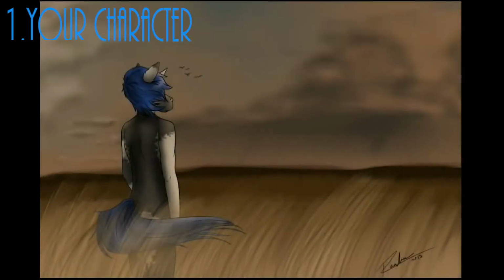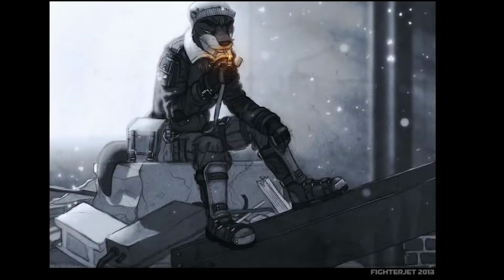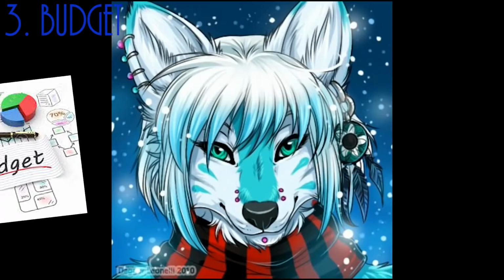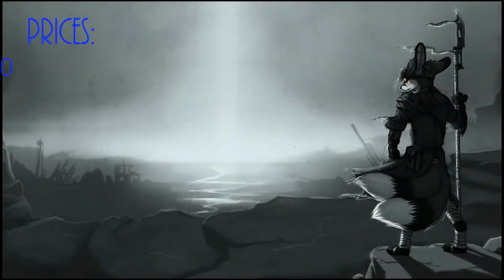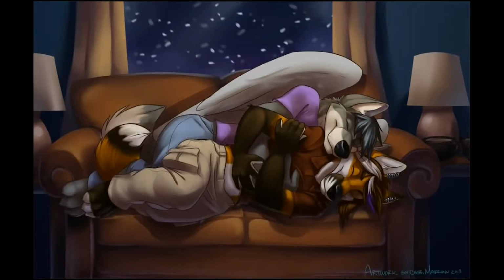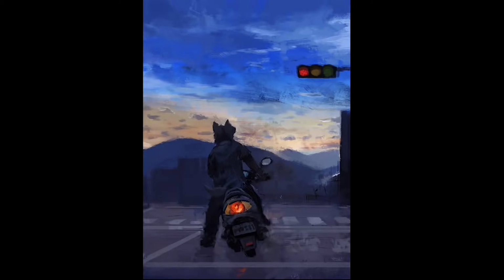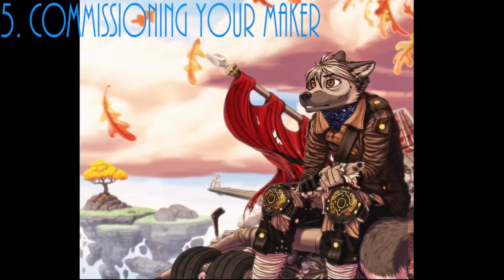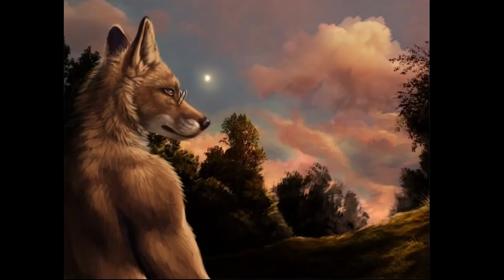Epsidoe 19: How To get a Fursuit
Produced with adobe premiere cc 2017

intro
👉PartnersInCrimeGFX(Youtube.com/PartnersInCrimeGFX)

Video used:'

(Epsiode 13 "The different types of fursuit that the fandom has)